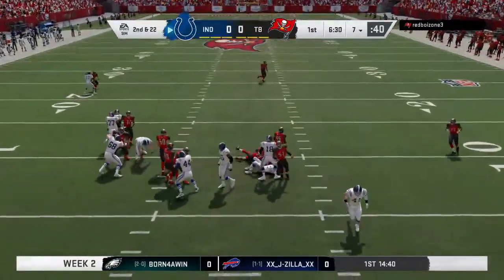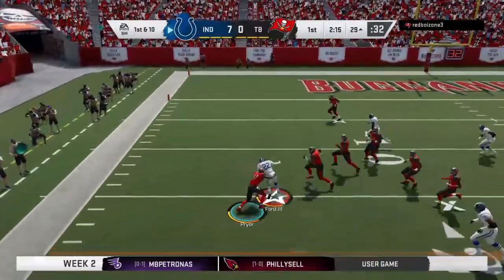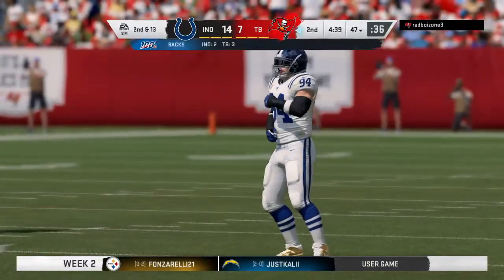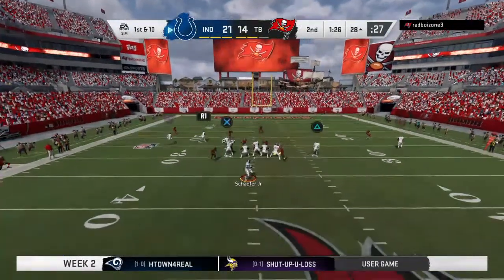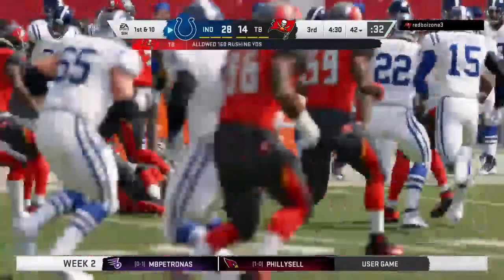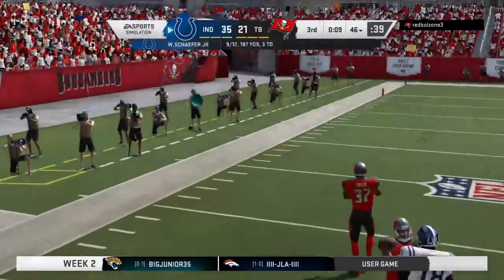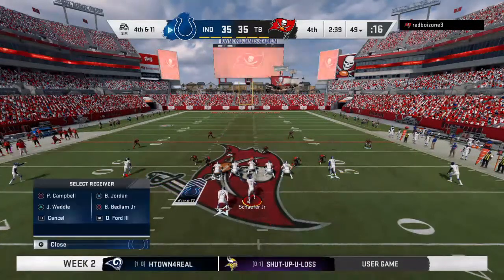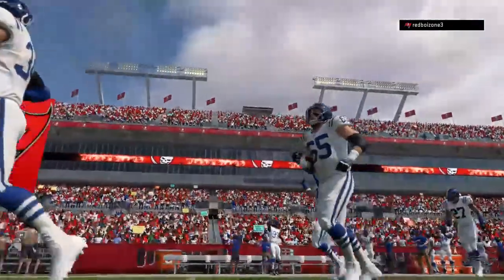Creasy TV Live....WE AARRREE LIIIIIIVE.